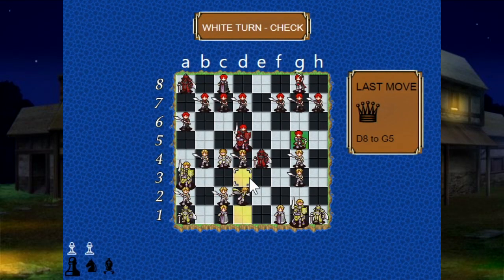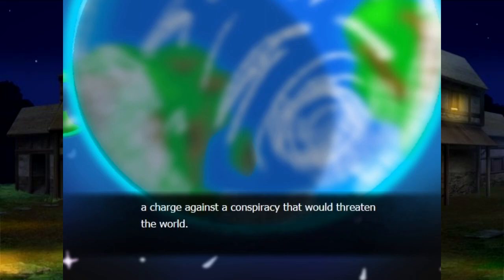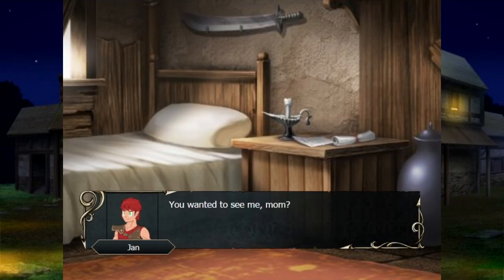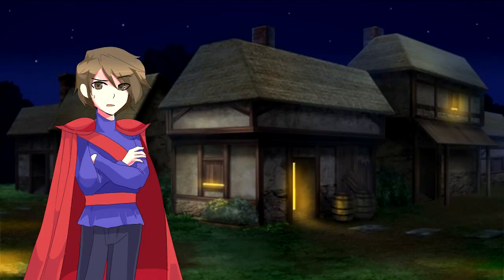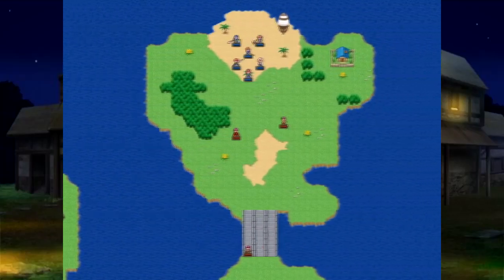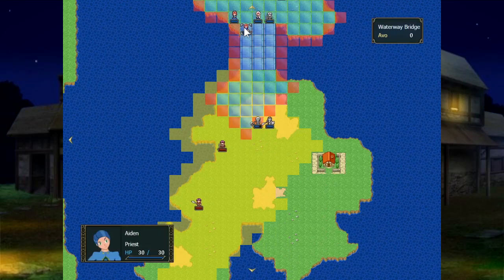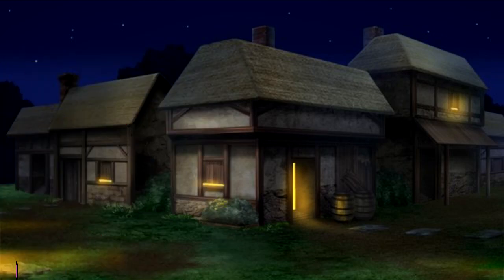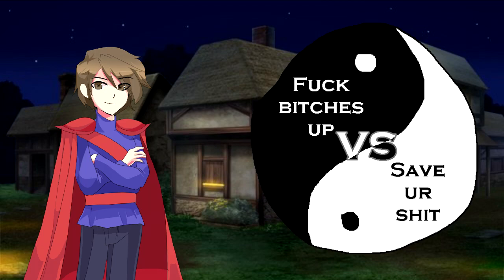There's No Attack Command In This FE-Style Game!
Don't Make Fire Emblem is an SRPG Studio chapter contest where you don't make Fire Emblem. it's up to the contestant to decide what that means!